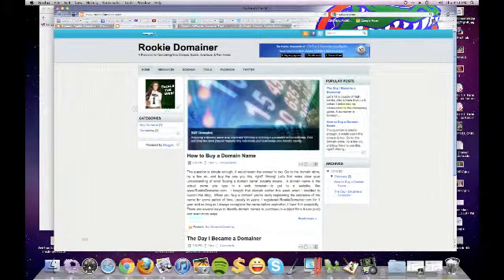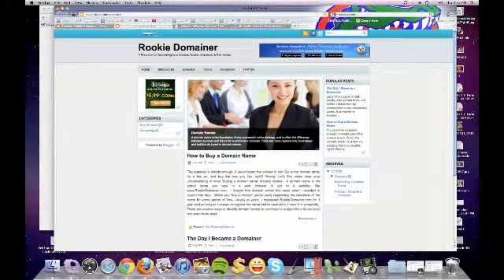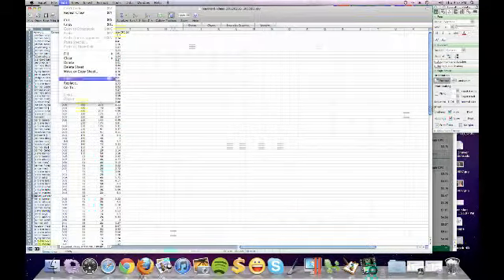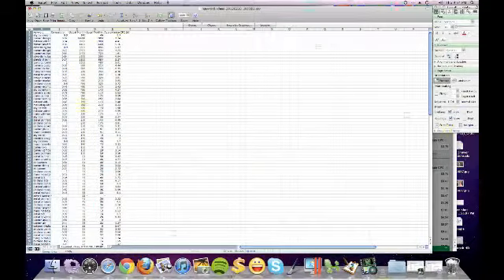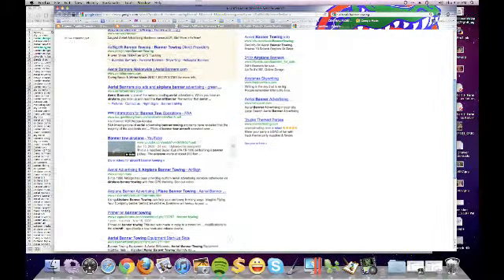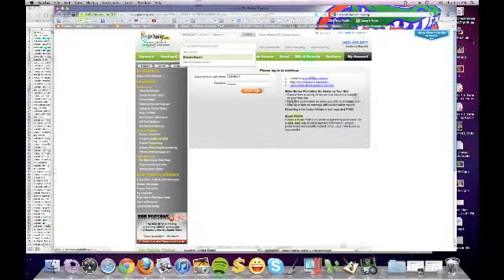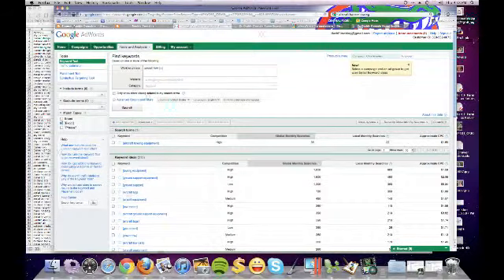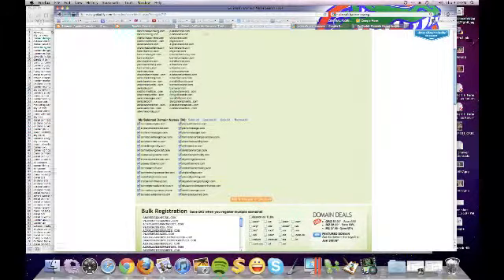How to Find Decent Domain Names to Hand Reg and Flip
One of the first questions I get asked when I mention to people that I domain is, "How do you select the names you buy?"  This video helps explain what I do.